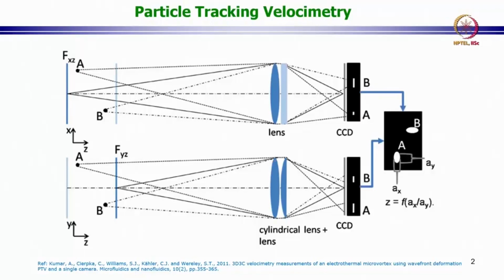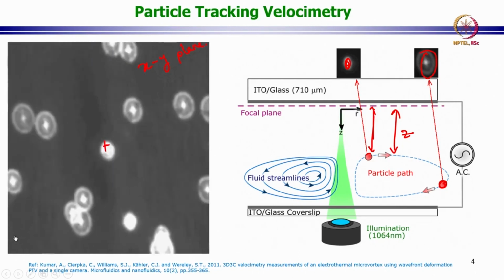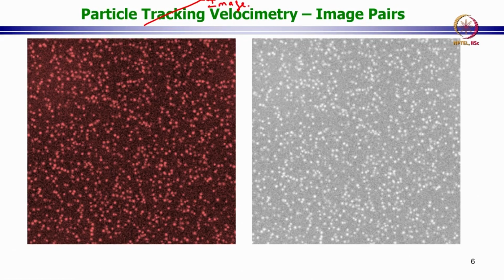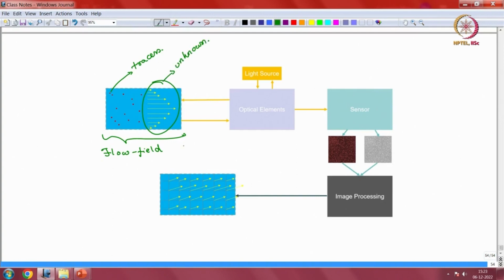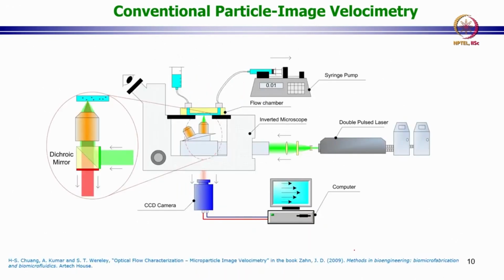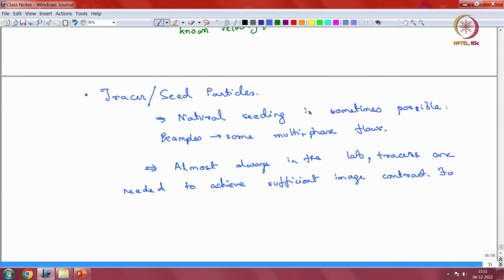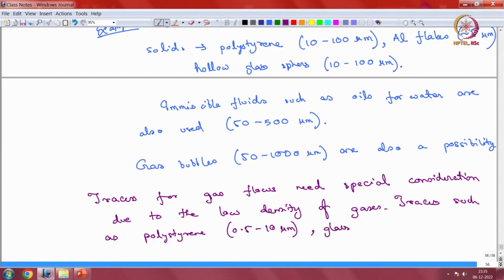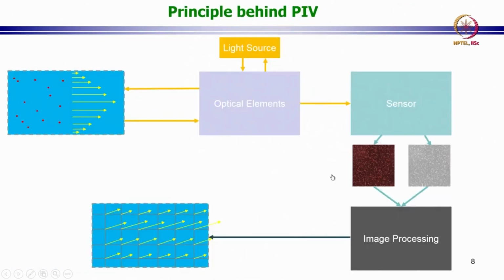Lec 16: Particle Image Velocimetry I